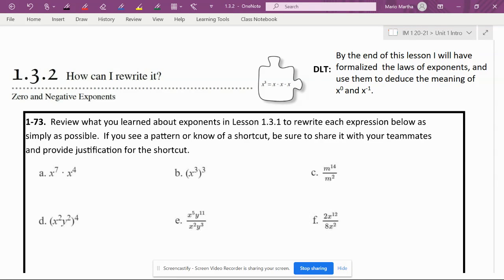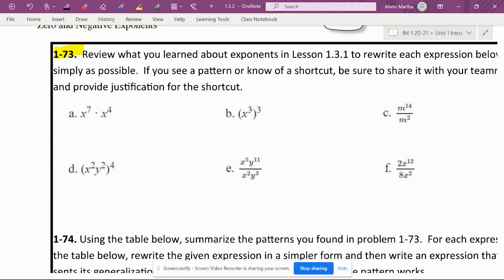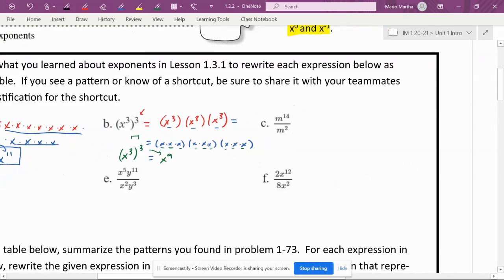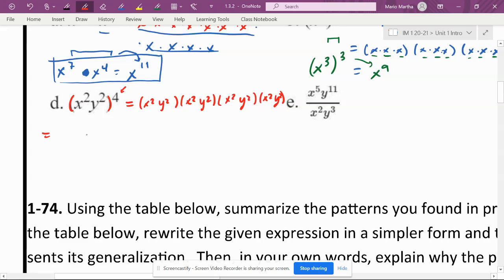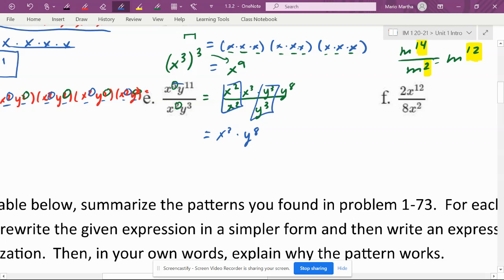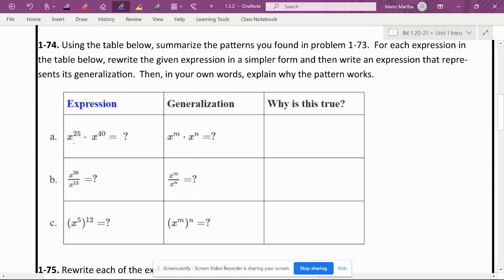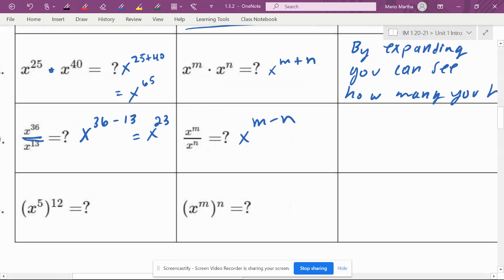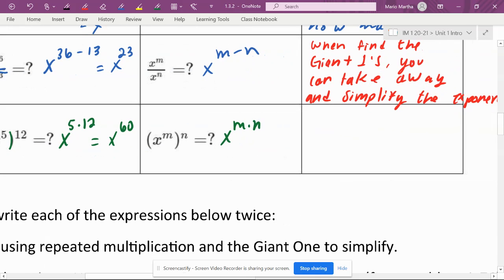1.3.2 Part 1: Guided Notes